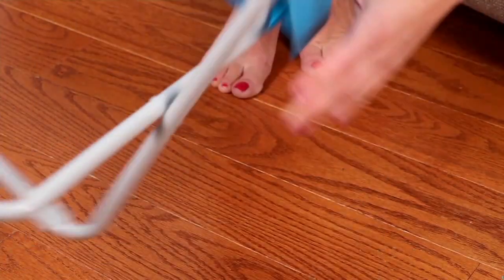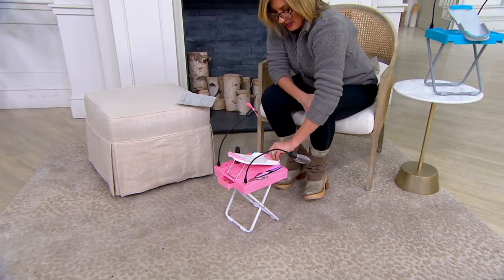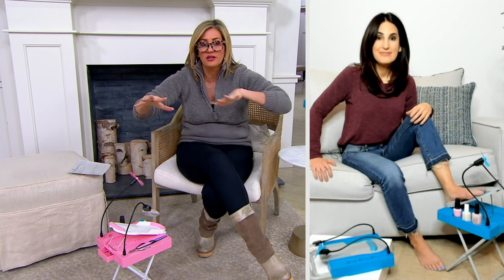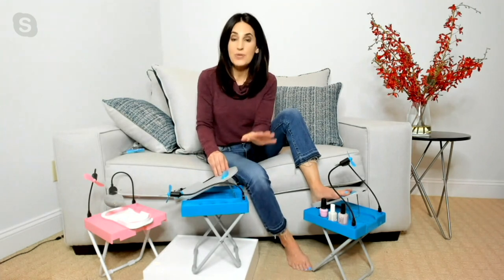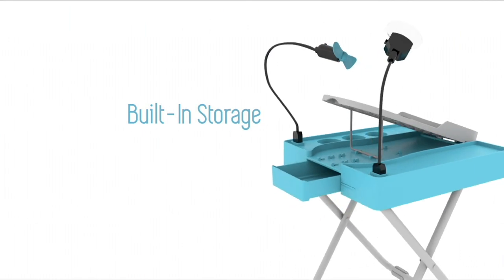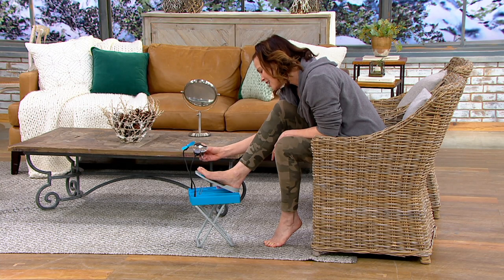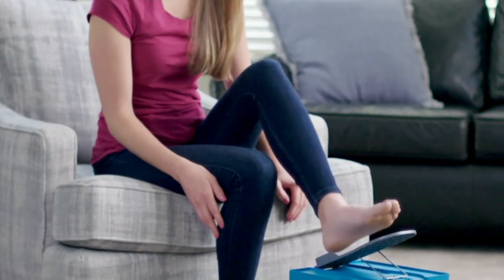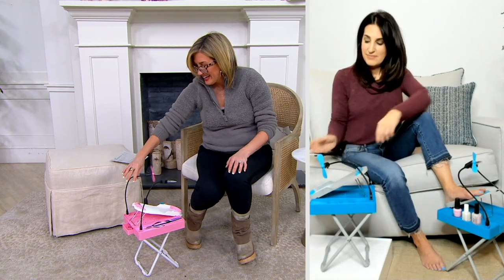Salon Step Deluxe Beauty Footrest with LED Magnifier and Fan on QVC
Salon Step Deluxe Beauty Footrest with LED Magnifier and Fan

Step up your at-home pampering game with this adjustable footrest. The adjustable anti-microbial footrest provides a perch for pedicures, while an attached LED light, magnifier, and fan make perfecting your polish even easier. From Salon Step.